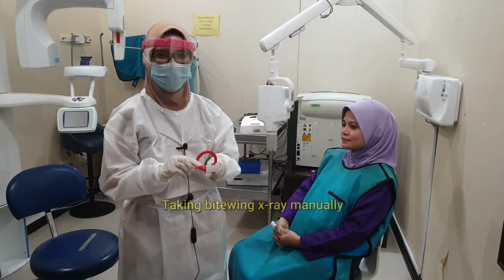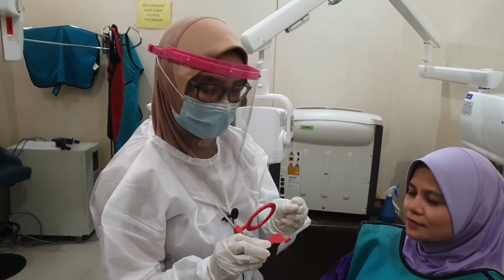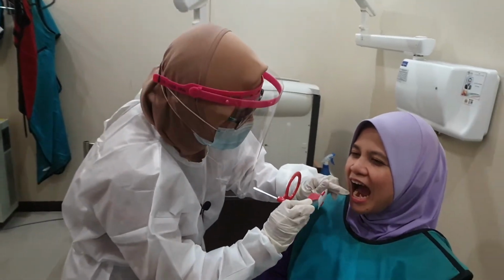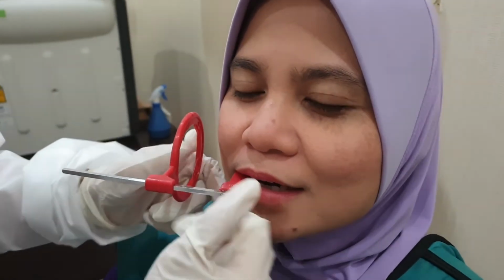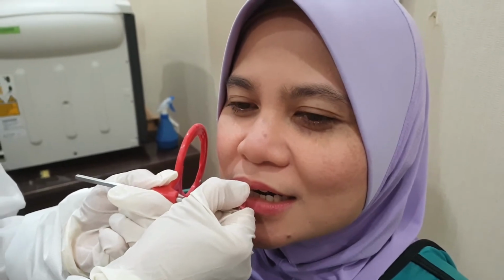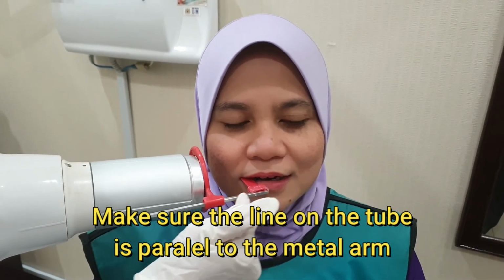GNT208 - Taking bitewing x ray manually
Demonstration on how to take bitewing x-ray manually